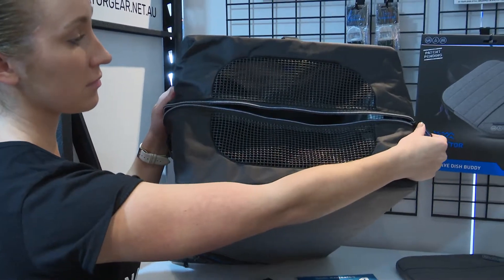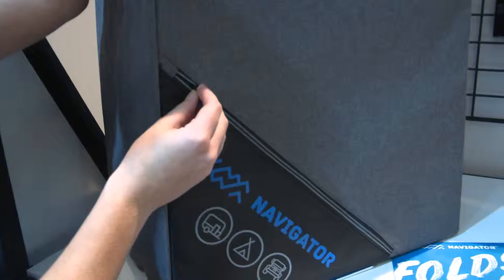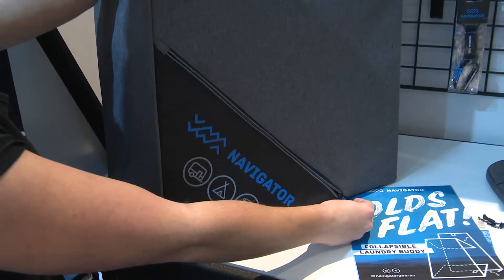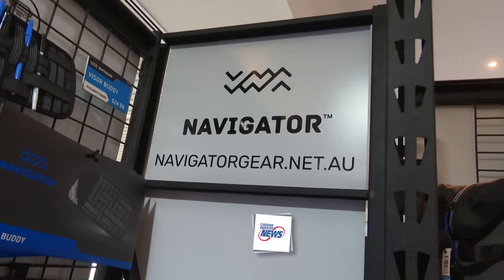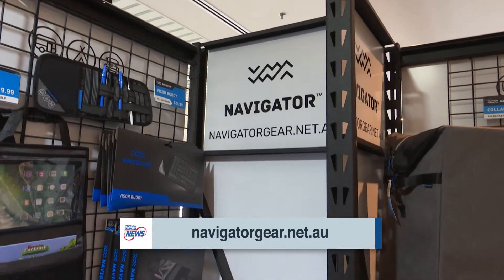01 CIN Navigator Laundry Hamper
Navigator Gear have been making camping gear for the camping industry fo some time but they are now selling direct to the public. This laundry hamper has so many features including a vented top for wet and smelly clothes, a pocket for change for the laundromat, even somewhere to put your laundry powder!